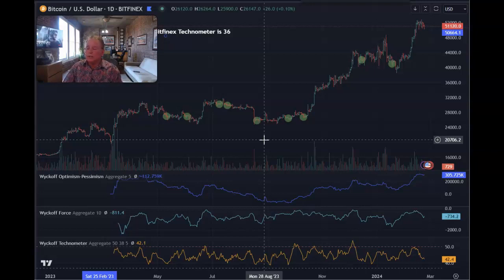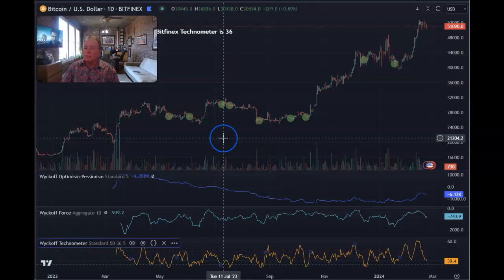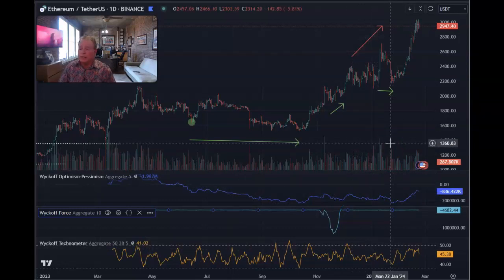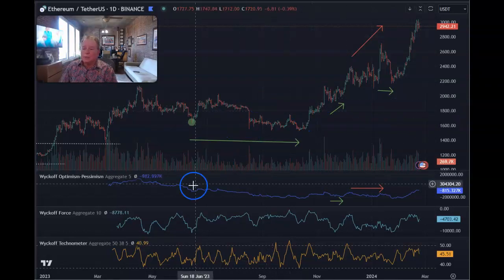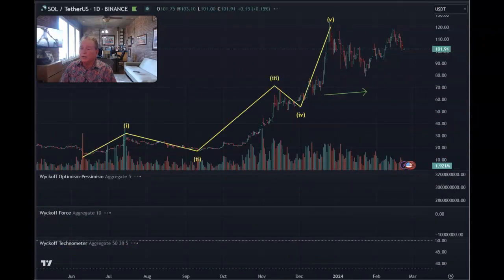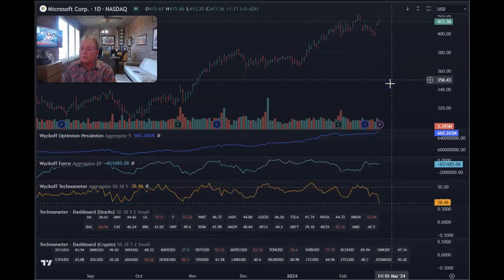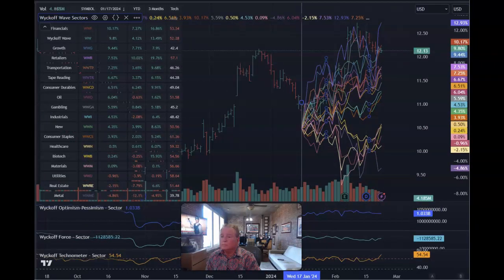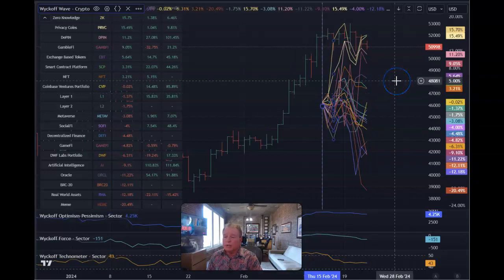Wyckoff Indicators Now Available At TradingView !!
Please to announce our Wyckoff proprietary indicators are available at TradingView !!